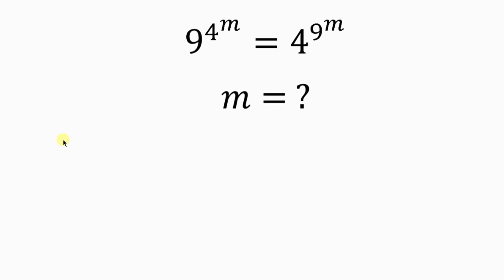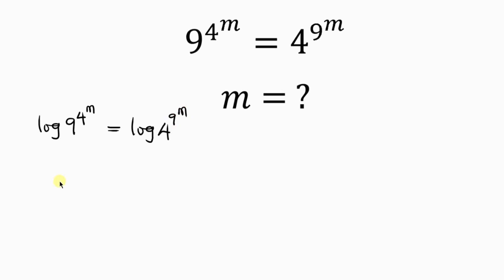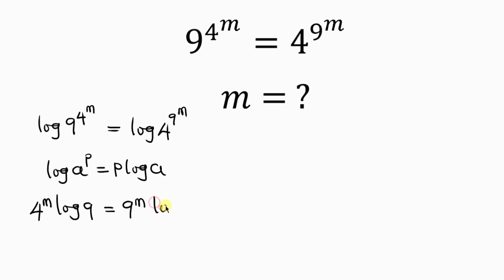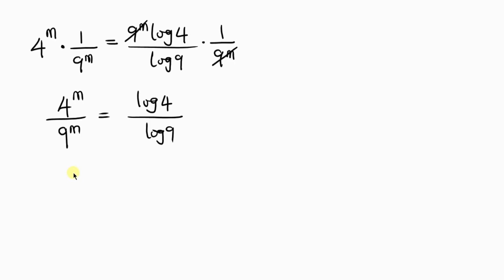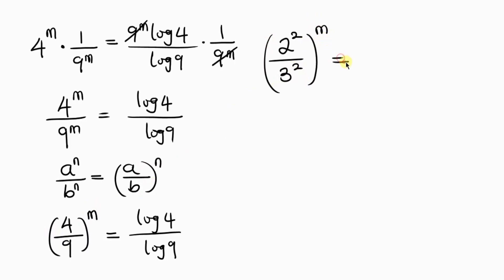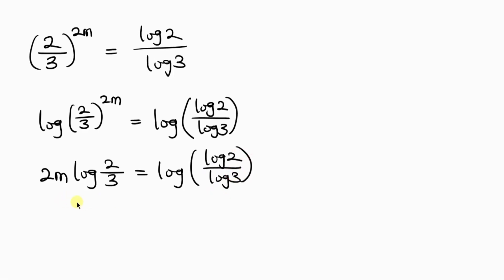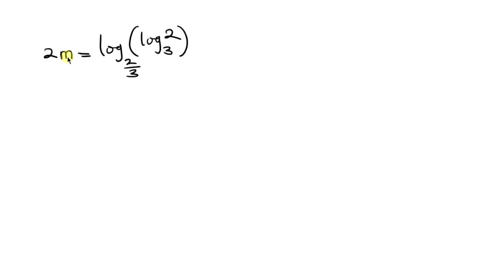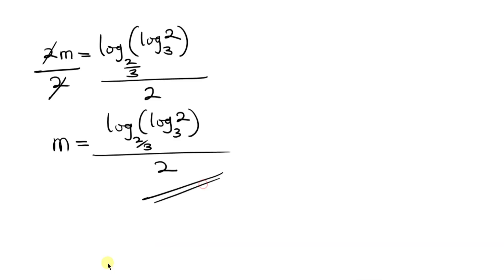A Very Nice Math Olympiad Problem | Solve for m | You Need To Know This Trick | Algebra